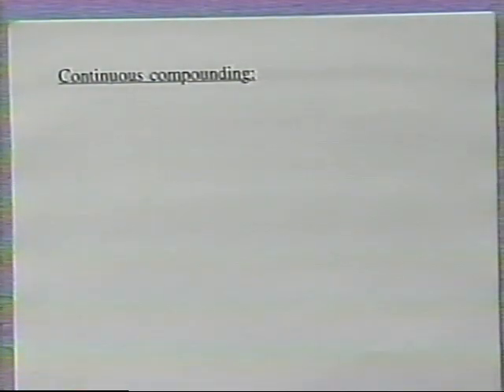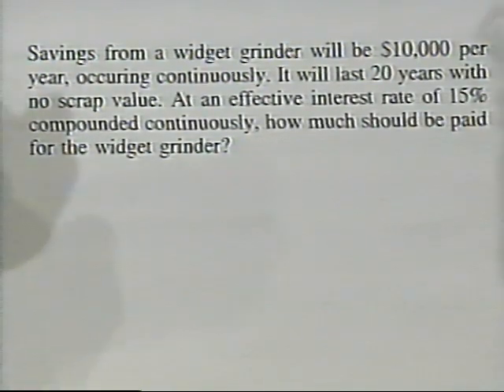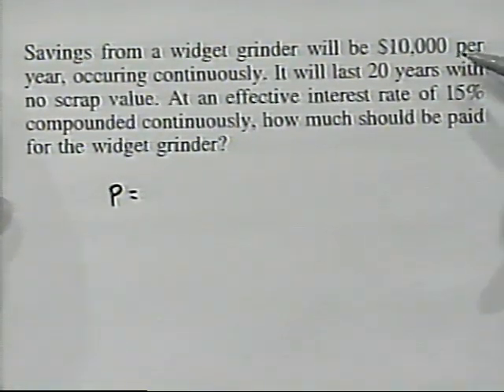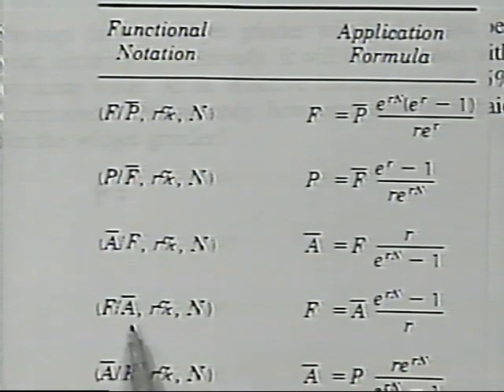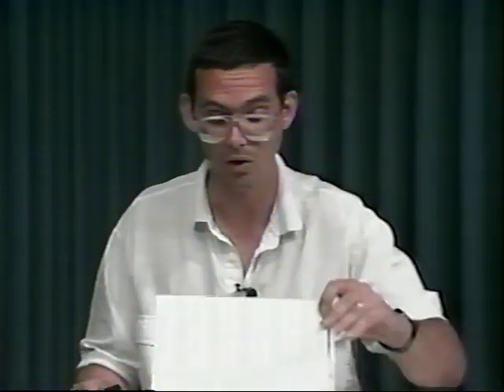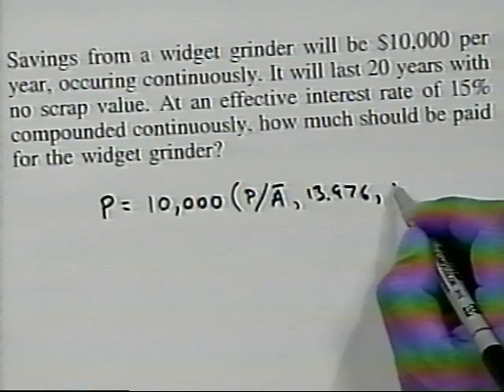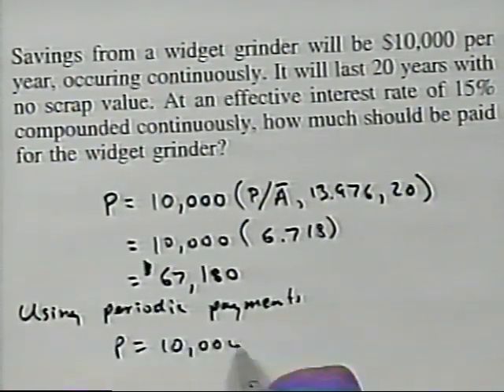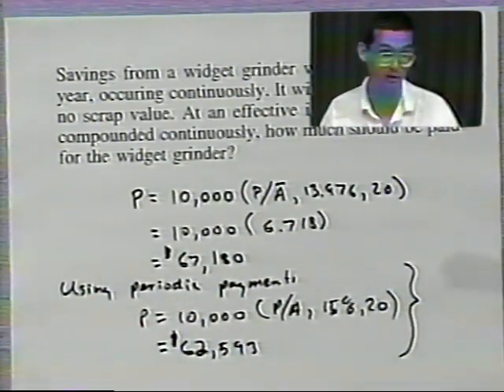Engineering Economics - Continuous Compounding